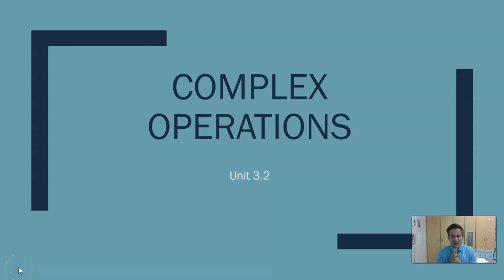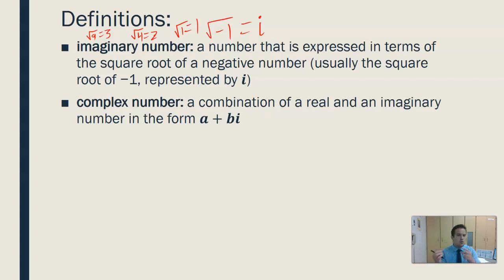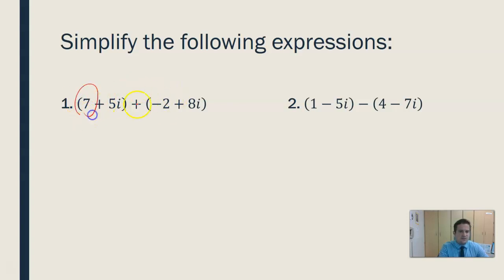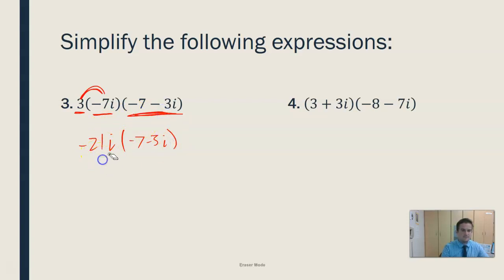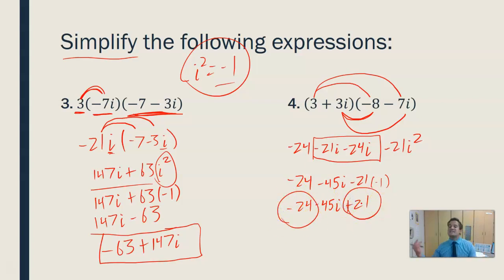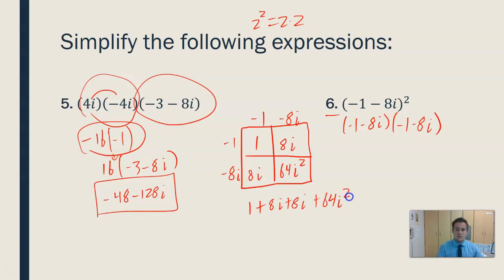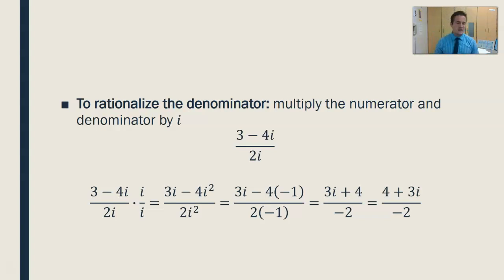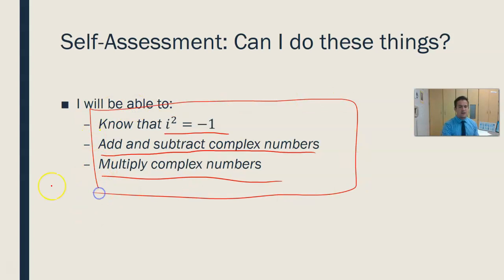Math 3, 3.2 Complex Operations